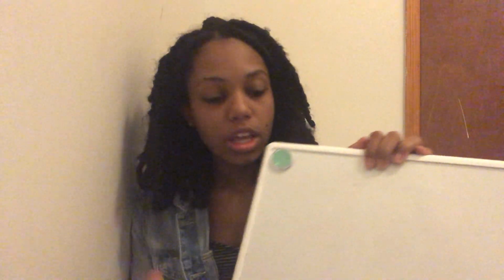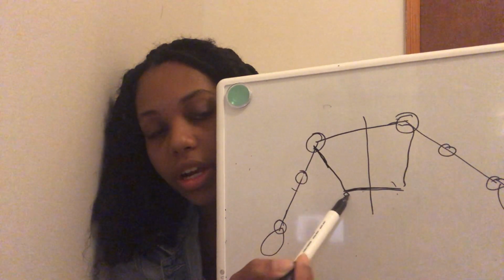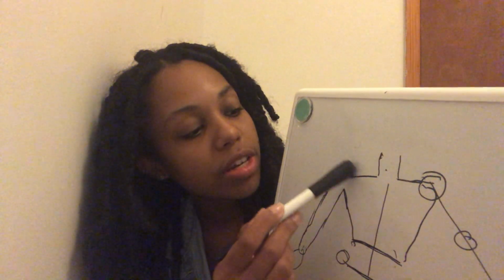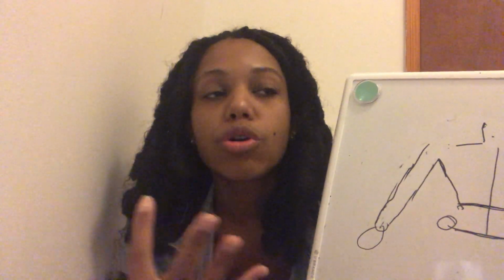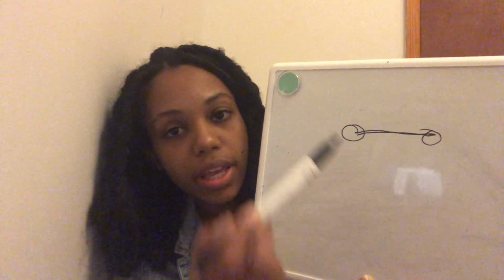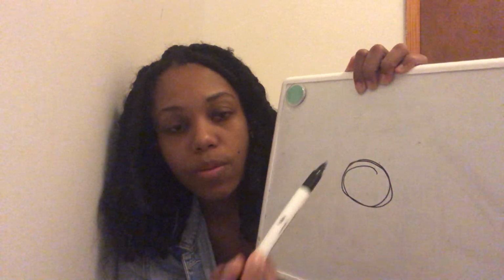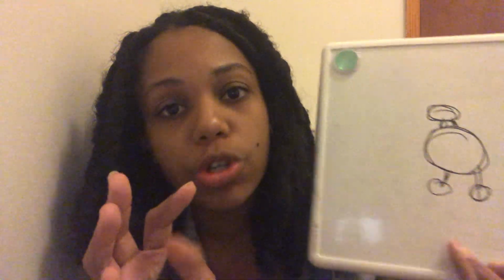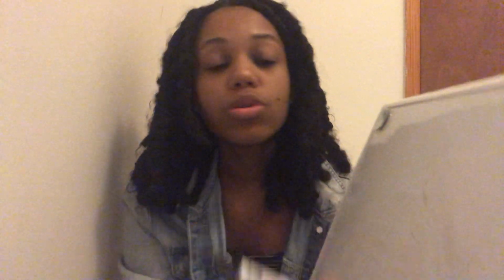Ms. Walsh's Art Club Session 2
Pathways 2 Leadership offers free pre-recorded instructional videos. Join Ms. Walsh as she creates the perfect canvas for us to let our imagination run free.